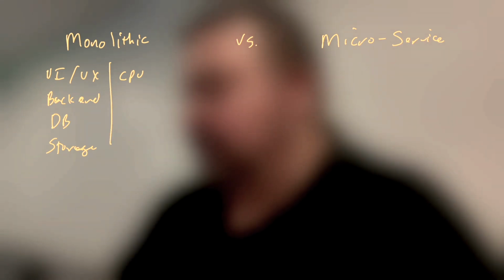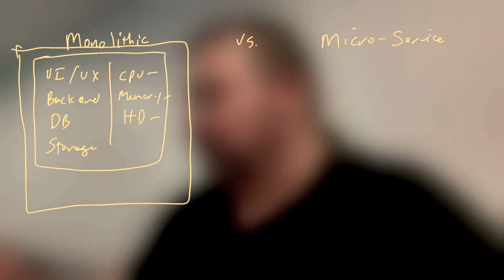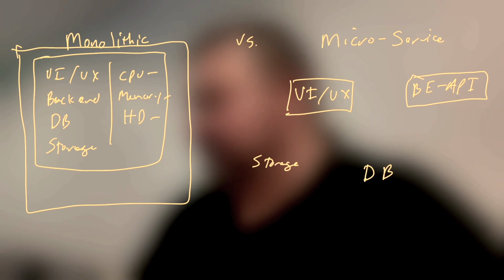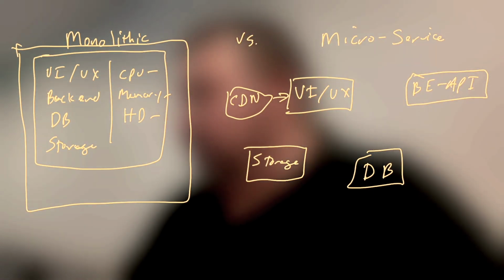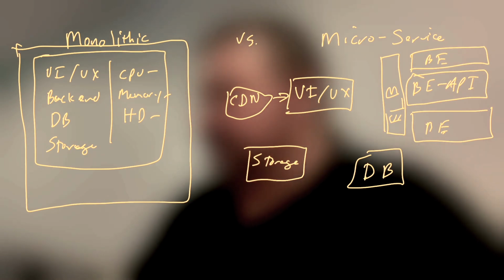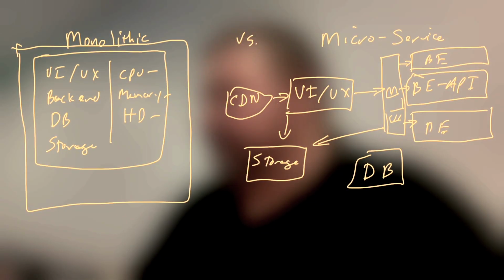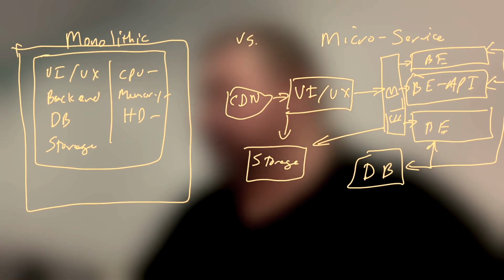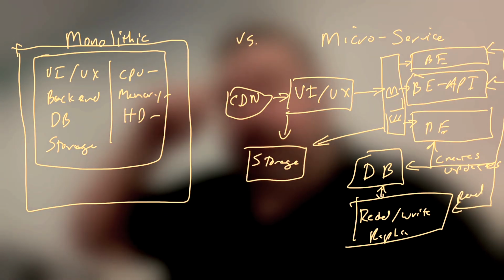Monolithic vs. Microservice Architecture Explained: Scale Your System Efficiently!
In this video, Rey Ortega, Founder of Grata Software, explains the critical differences between monolithic and microservice architectures in software development.

Key Points:

Monolithic Architecture: Ideal for prototypes and small applications. All components (UI/UX, backend, database, storage) are in a single system. Scaling involves adding more hardware to the same server.
Microservice Architecture: Suitable for large, scalable applications. Components are split into independent services, allowing for more effortless scalability and flexibility. Each service can be managed and scaled separately.
Benefits of Microservices:

Better scalability
Improved flexibility
Enhanced reliability
Watch now to learn which architecture best suits your project and the advantages and challenges of each approach.

Chapters:
0:00 - Introduction
0:15 - Monolithic Architecture
1:00 - Components of Monolithic Architecture
2:00 - Scaling Monolithic Systems
2:20 - Microservice Architecture Overview
2:40 - Components of Microservice Architecture
3:00 - Benefits of Microservice Architecture
4:00 - Load Balancing and Storage in Microservices
5:00 - Database Management in Microservices
5:30 - Conclusion